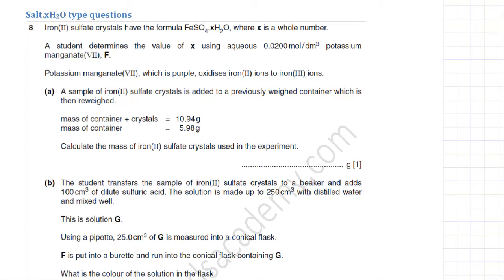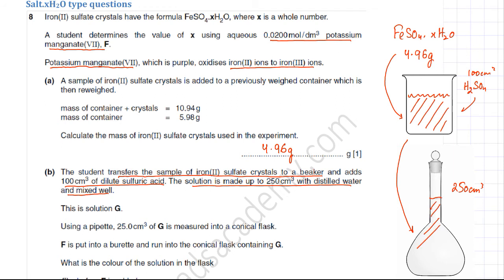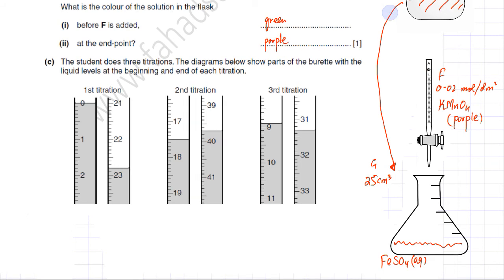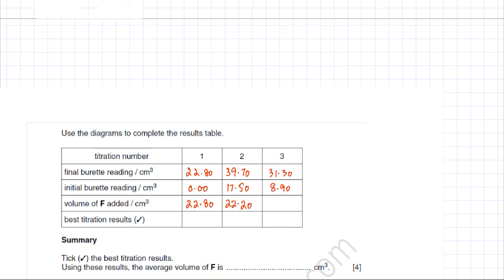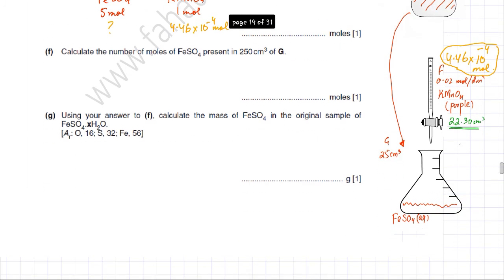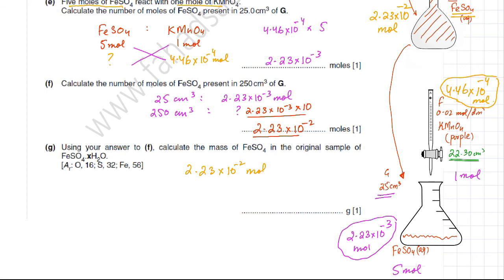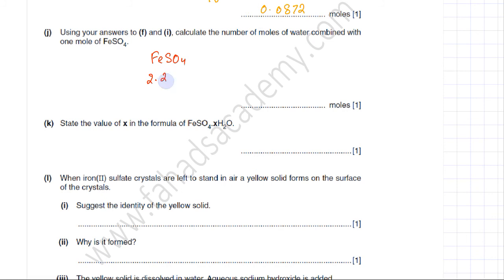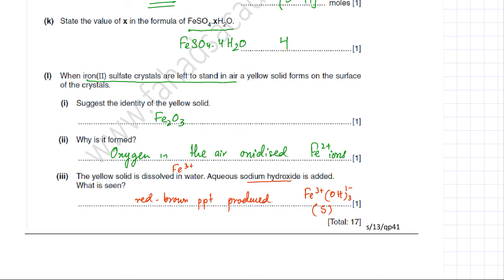4-Moles & Titration : ATP Questions, Finding Water of Crystallization, Redox Titration (s/13/qp41)